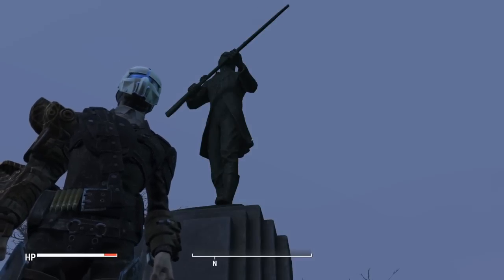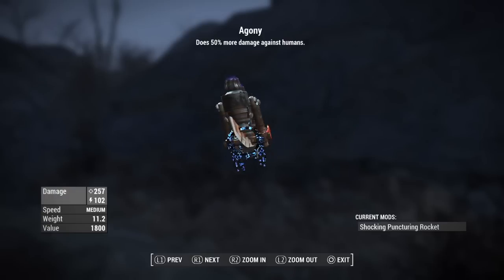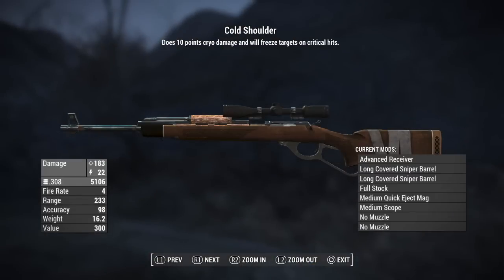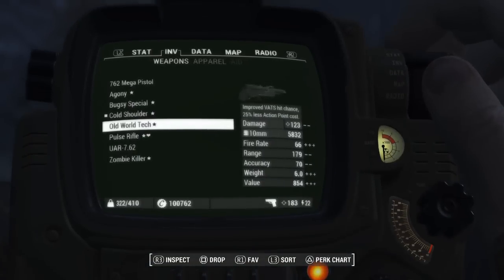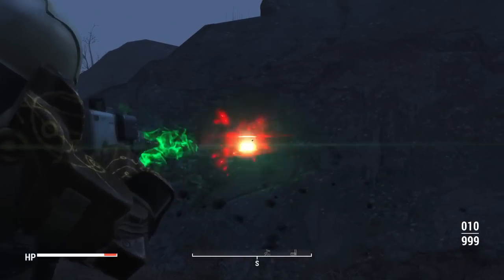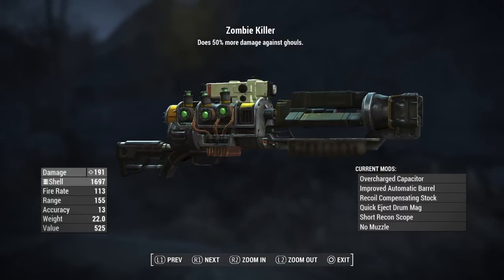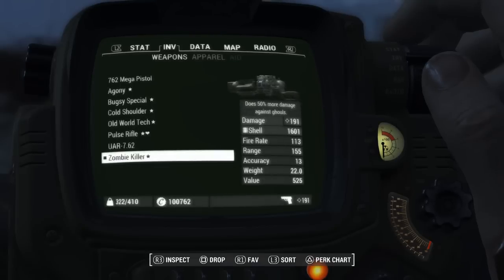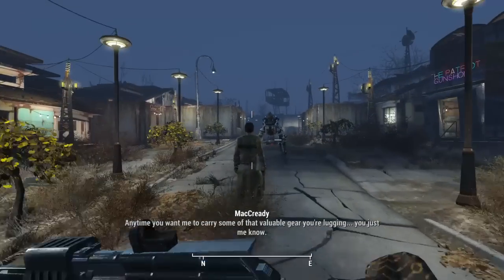8 ANY MOD/ ANY WEAPON COMBINATIONS - Fallout 4 - Showcase #2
Special shout out to Bugsy Trigga for help with the video.